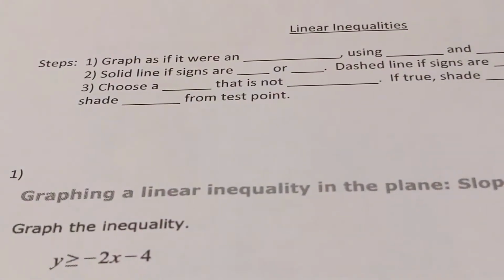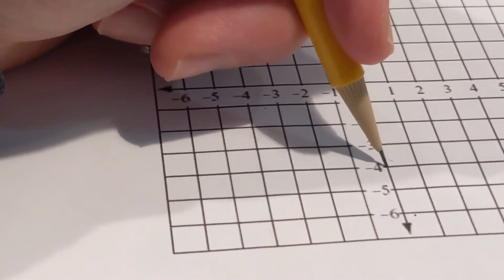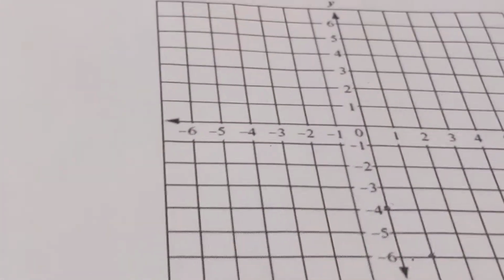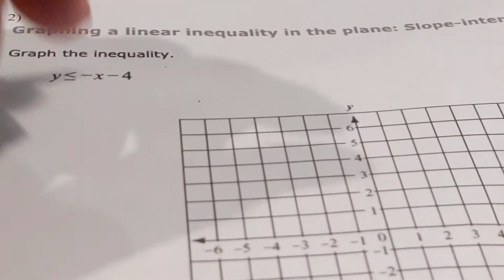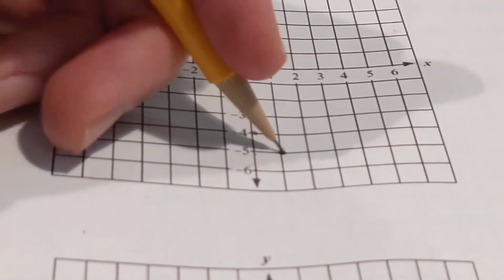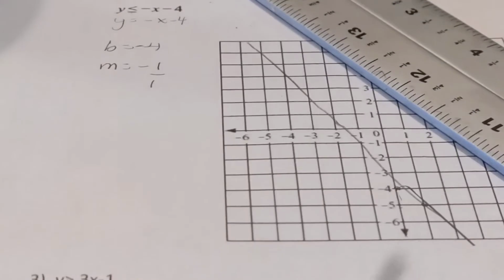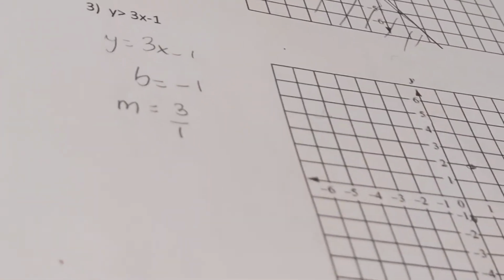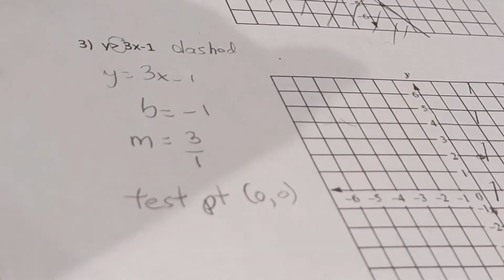Honors 3.2 Lesson #4: Linear Inequalities